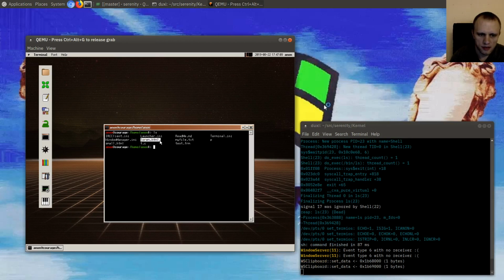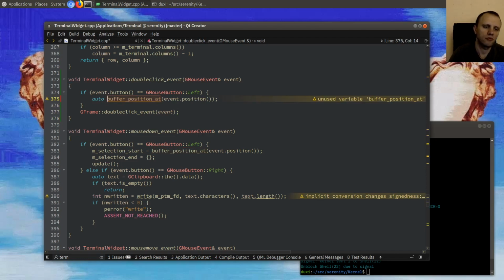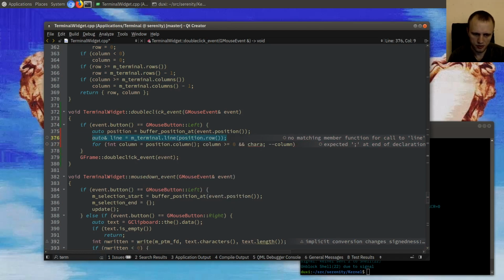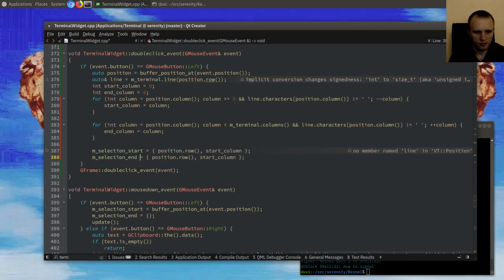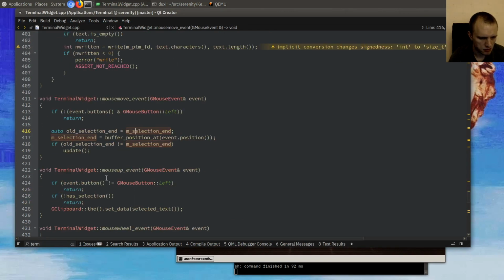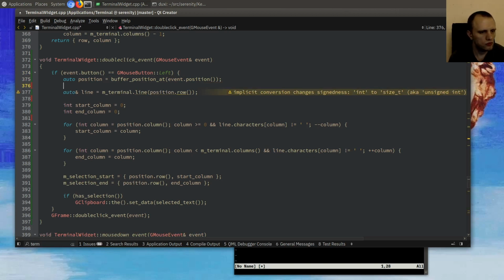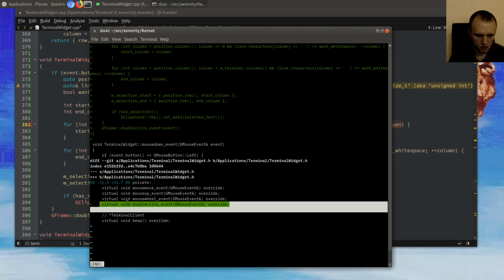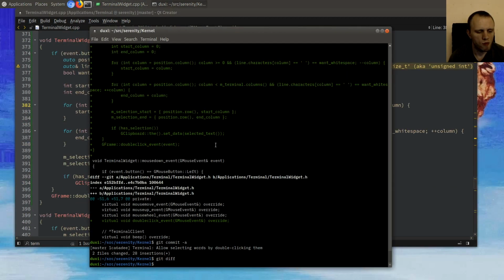OS hacking: Double-click to select word in Terminal